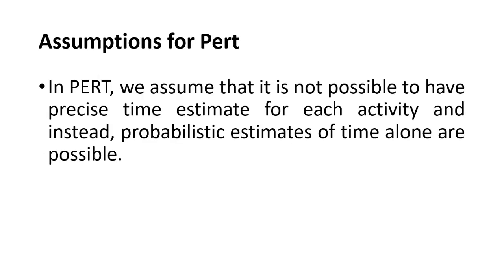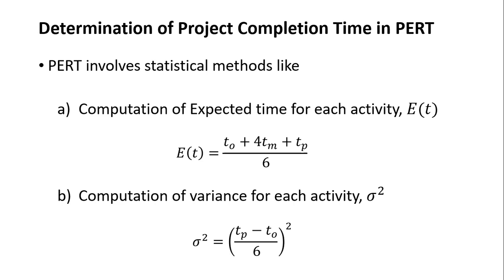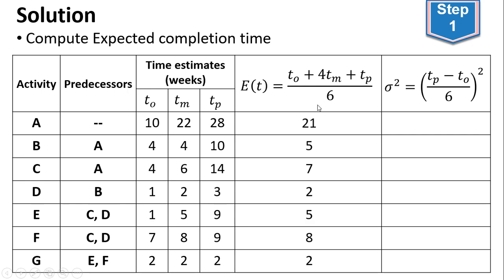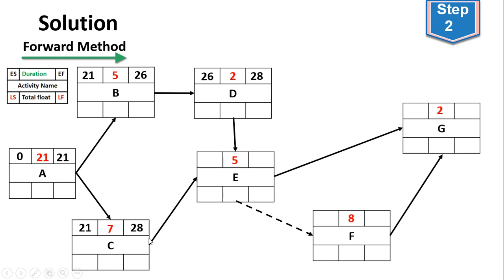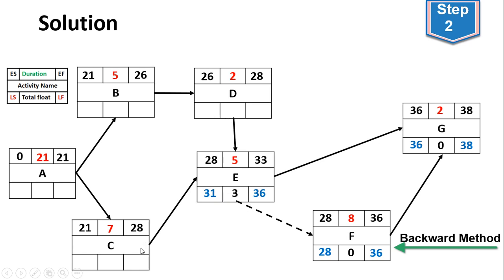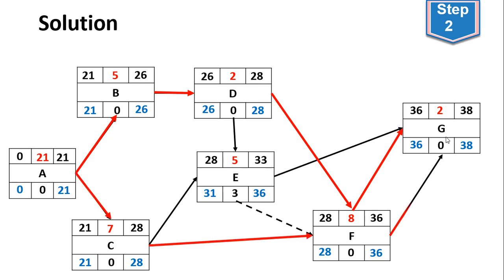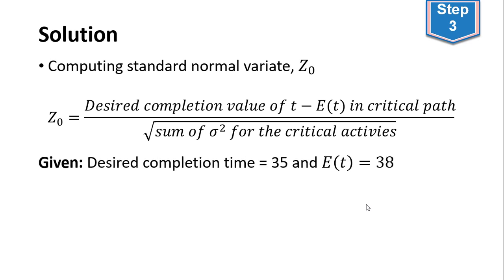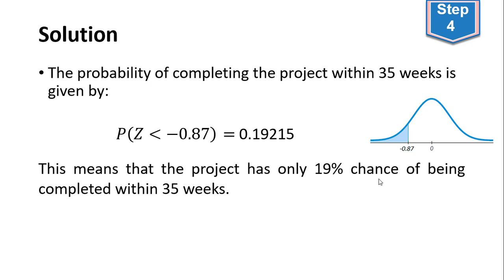Project Evaluation and Review Technique (PERT)|| Well explained Example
This lecture video illustrates step by step procedures for performing the Project Evaluation and Review Technique (PERT) to determination of Minimum Project Completion Time in PERT